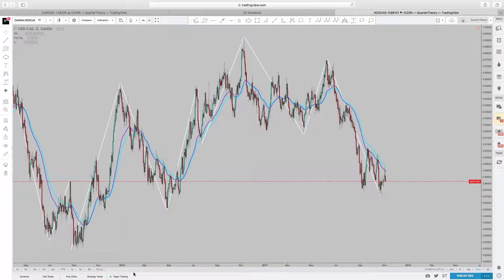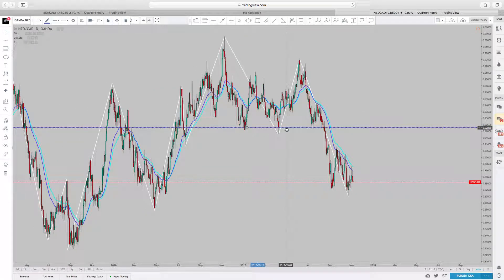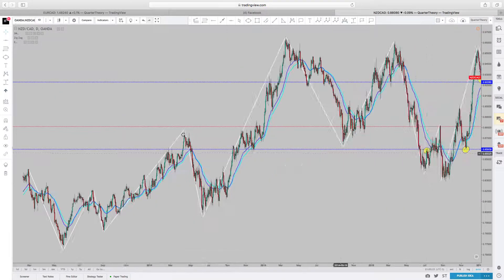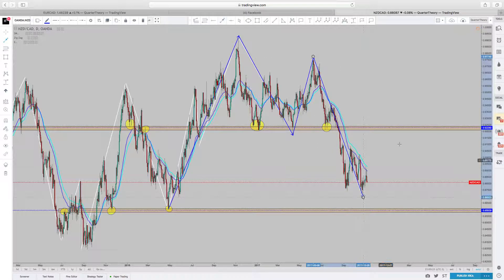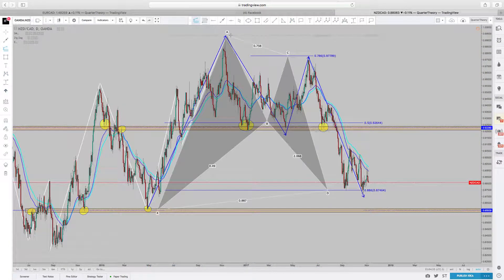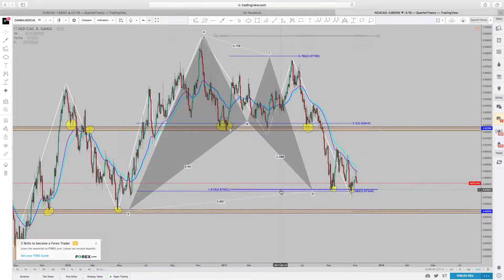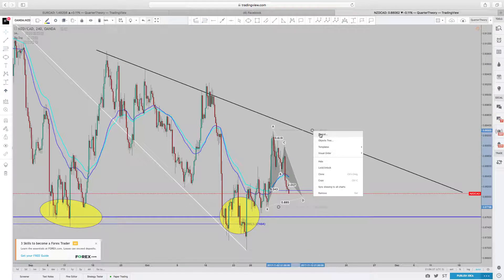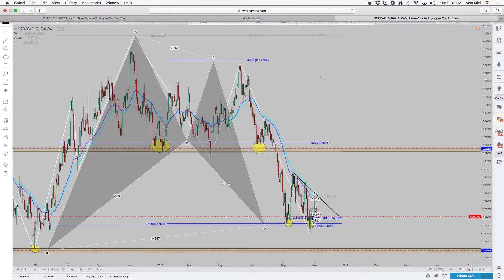NZDCAD BULLISH BAT COMPLETION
LOOKING AT DAILY TIME FRAME AND COMPLETION WITH H1 ENTRY FROM ANOTHER HARMONIC PATTERN